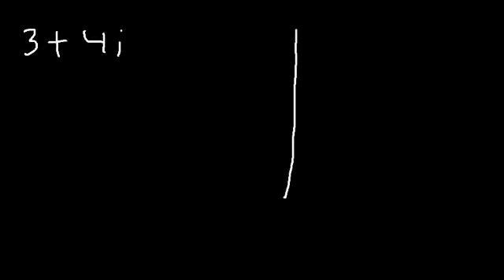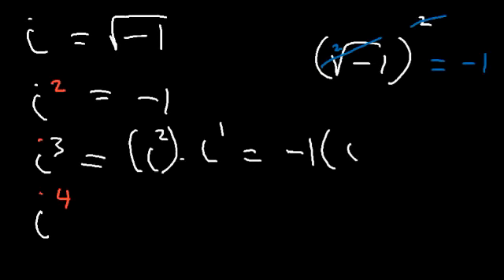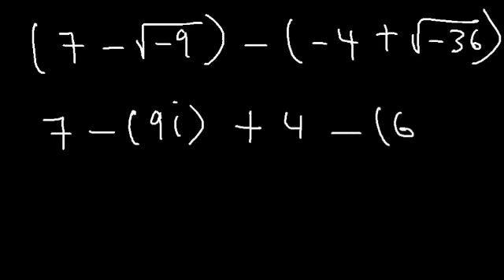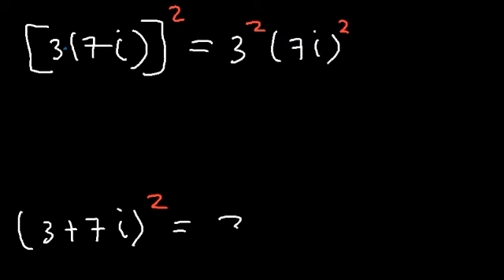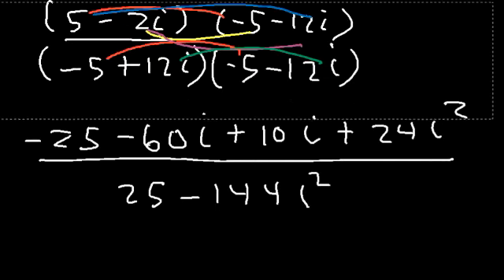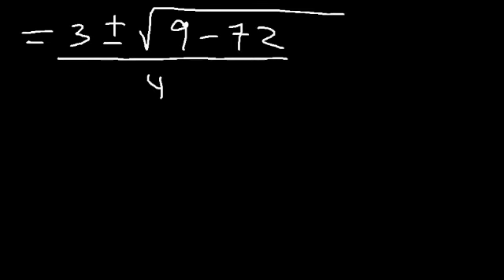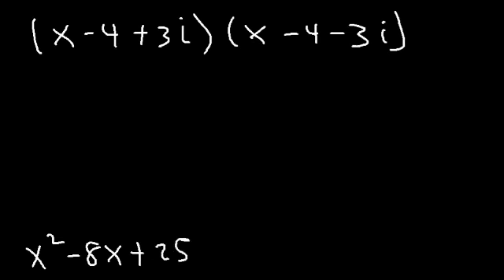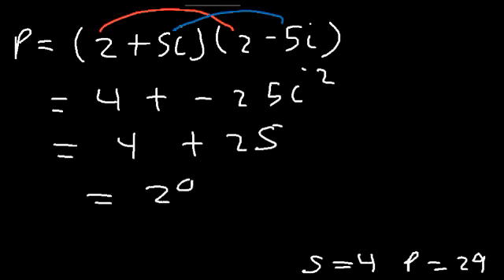Complex Numbers Basic Operations